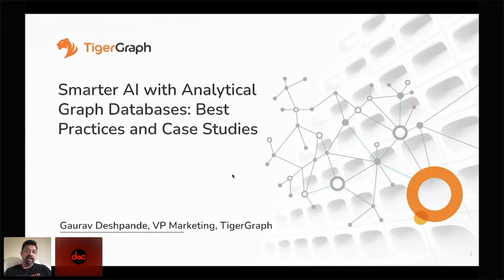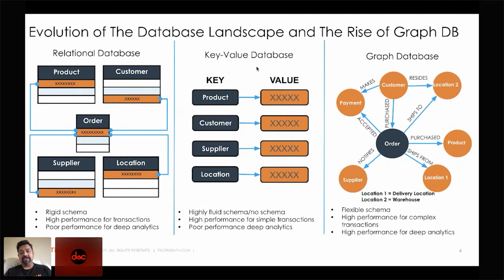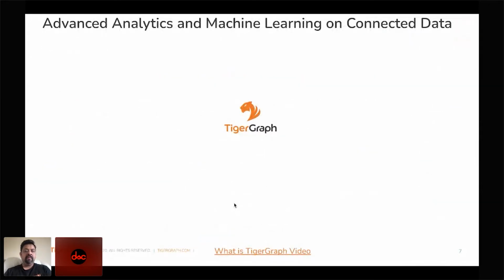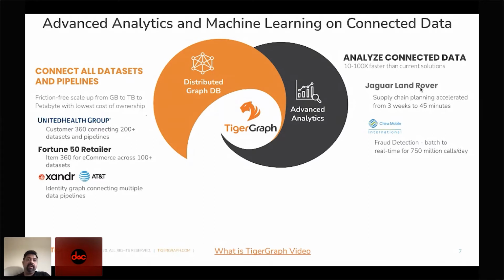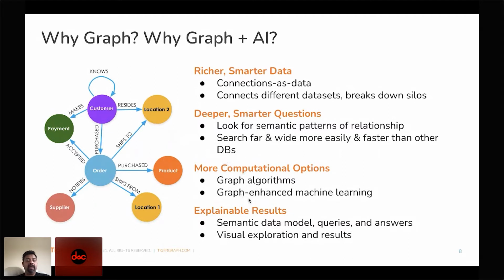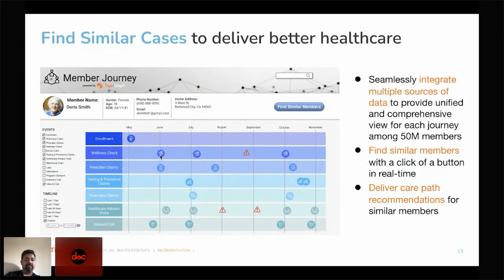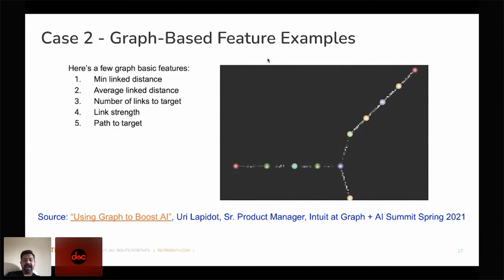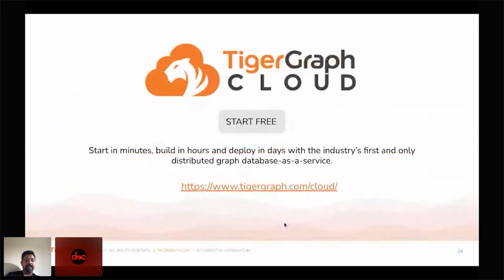Smarter AI With Analytical Graph Databases - Best Practices and Case Studies 🐯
Today's analytical graph databases are taking organizations to another level by connecting all their data, representing knowledge better, and obtaining answers to deeper questions in real-time.
 These benefits extend to the world of machine learning and AI.

 This talk will illustrate several ways in which graph databases and graph analytics can deliver smarter AI:

  Unsupervised learning with graph algorithms
  Feature extraction and enrichment with graph patterns
  In-database ML techniques for graphs

 Join us as we share client case studies from 7 out of the top 1 banks in the world, China Mobile, Xandr (part of AT&amp;T), UnitedHealth Group, Jaguar Land Rover and Intuit Corporation. We will cover use cases including entity resolution, customer 36, recommendations, and real-time fraud detection.

Gaurav Deshpande | VP of Marketing TigerGraph